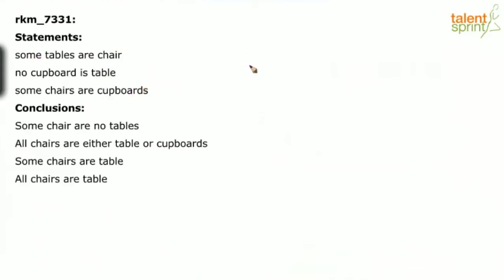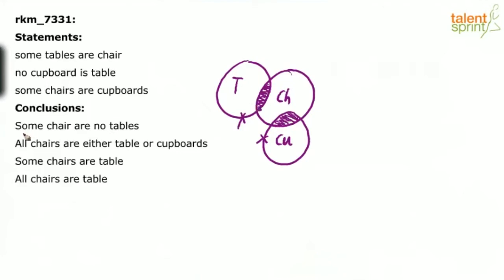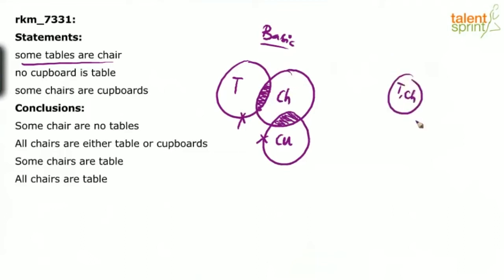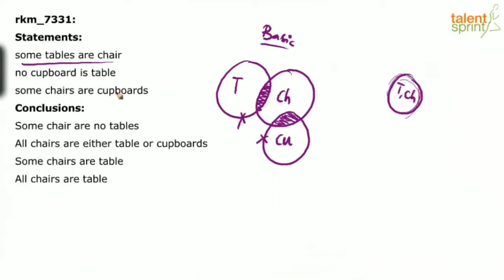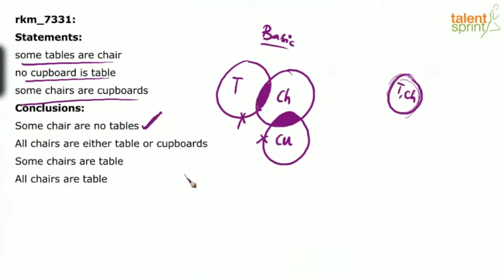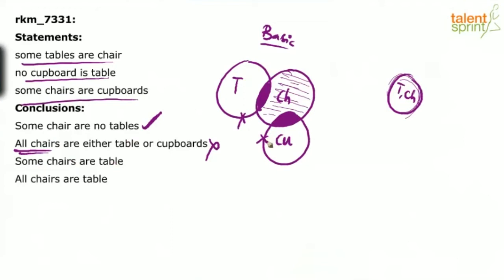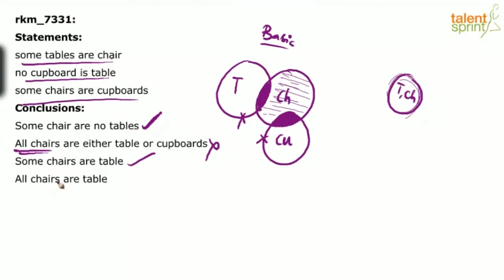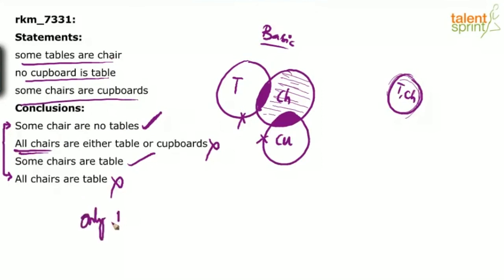Very Confusing "Some Not Concept" Example of Syllogism| Advanced Example 4 | TalentSprint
Statements:
some tables are chair
no cupboard is table
some chairs are cupboards

Conclusions:
Some chair are no tables
All chairs are either table or cupboards
Some chairs are table
All chairs are table

1) only 1 follows               2) only 2 follows
3) either 3 or 4 follows    4) either 2 and 4 follows
5) None of these

Happy learning!